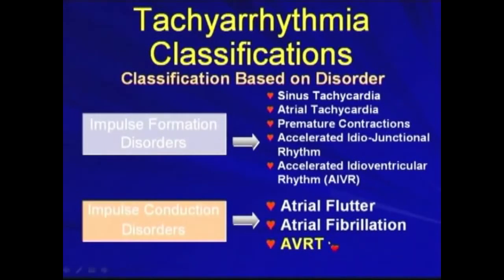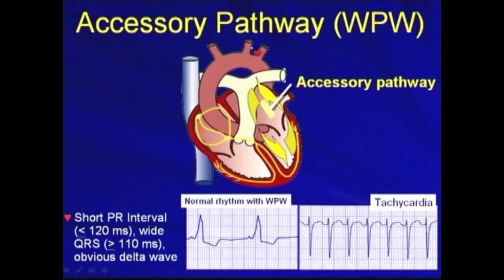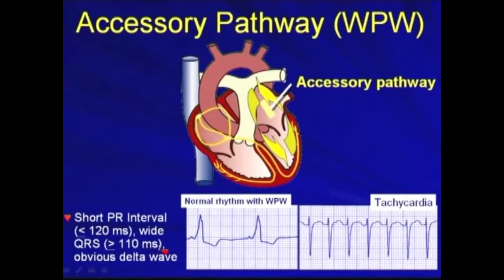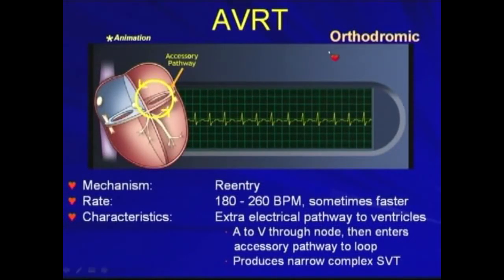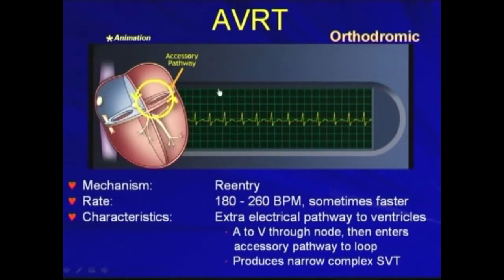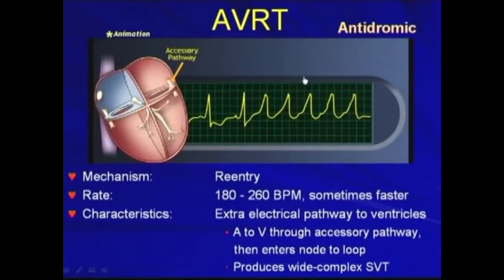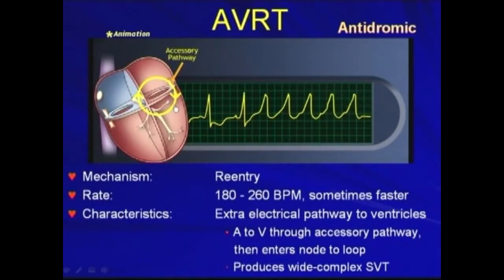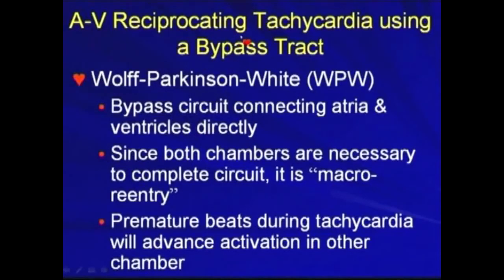4.3.c. AV Re-entry Tachycardia - Tachyarrhythmias [Hong Kong University]